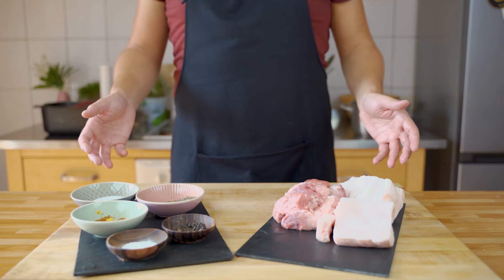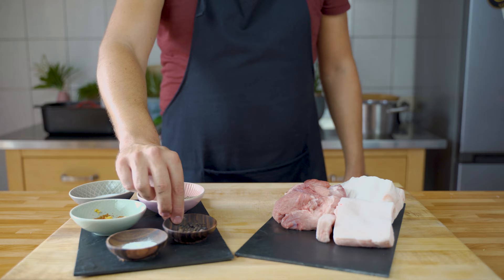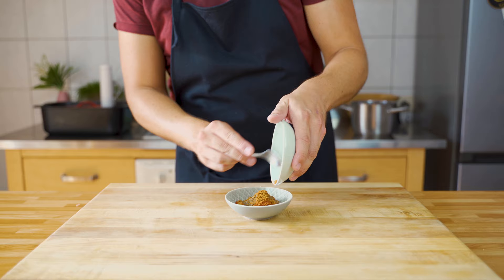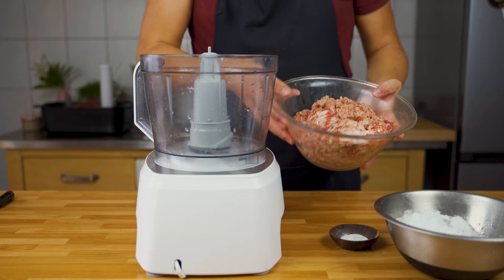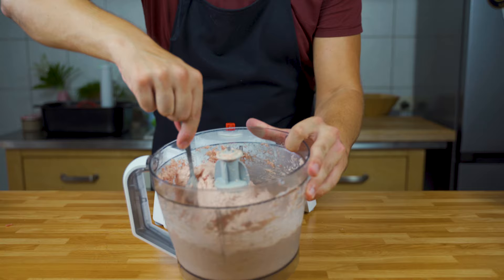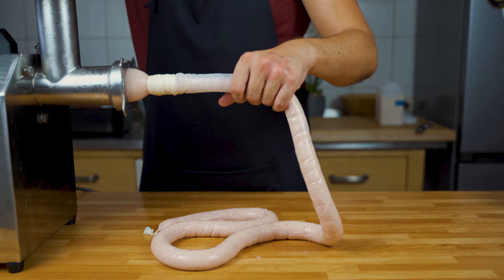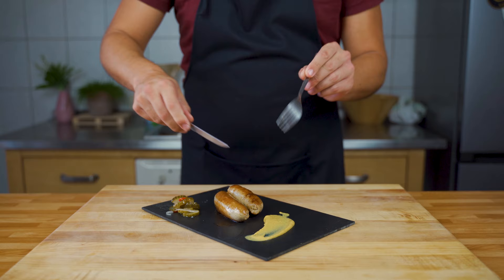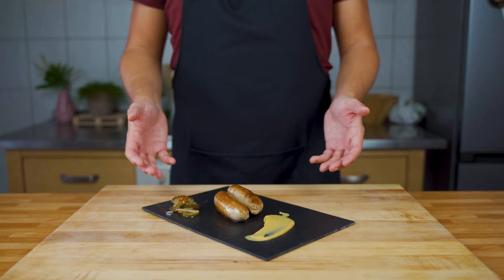Thuringer Sausage – A Delicious Regional German Classic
In this video, I’ll show you how to make Thuringer sausage. You can find the ingredients in the video description or blog article.

🍽️ Ingredients:
Meat (1000 g):
50 % pork belly (500 g)
30 % pork shoulder (300 g)
20 % pork backfat (200 g)
Also, an additional 15 -20 % crushed ice (150 – 200 g)

Spices per 1000 g of meat:
20 g salt
4 g caraway
3 g marjoram
3 g Cutter Phosphate (e.g. BRIFISOL 414, PhosThis!, Ames Phos)
3 g black pepper
2 g mace
1 g paprika
1 g allspice
1 g lemon zest